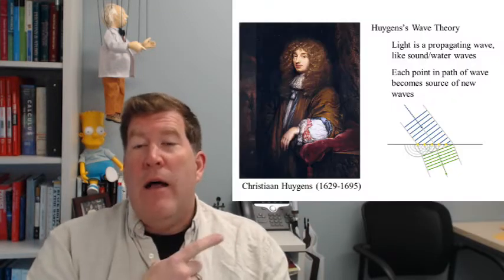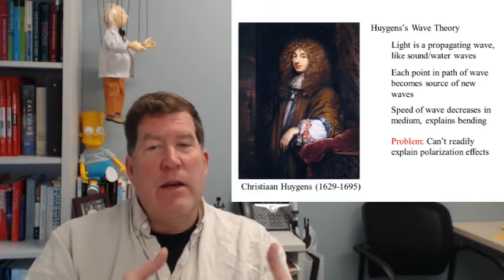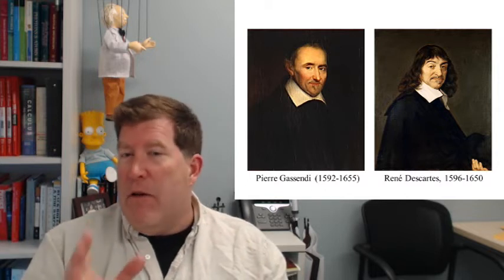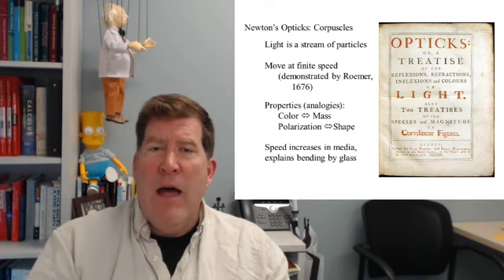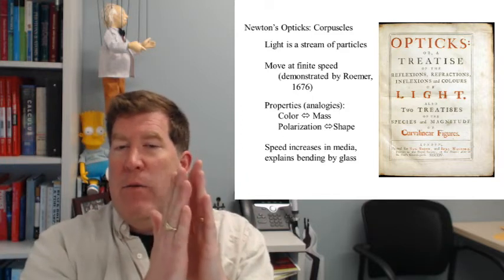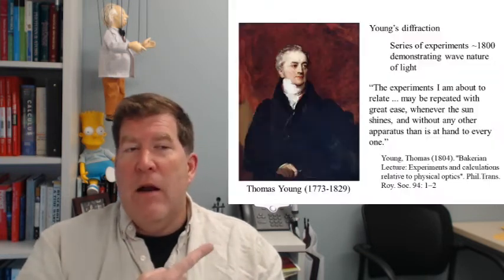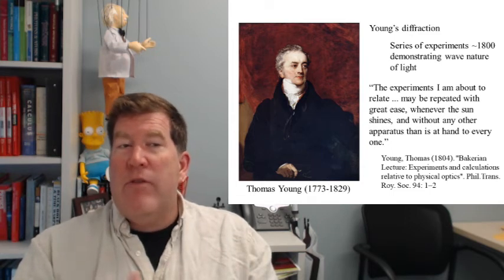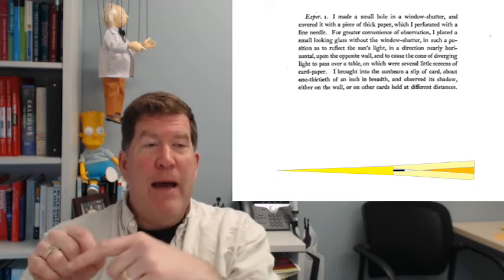ISC 070: Light: Particle or Wave?